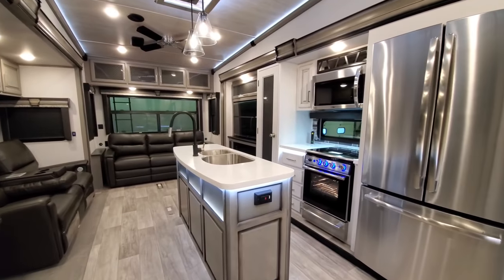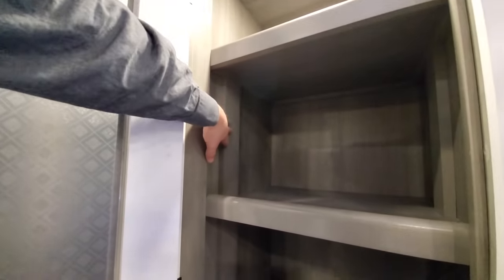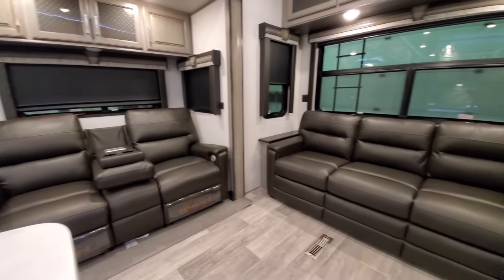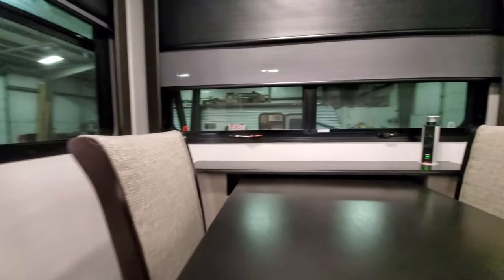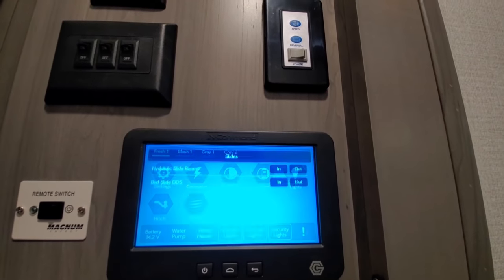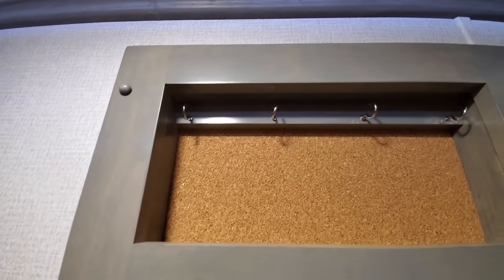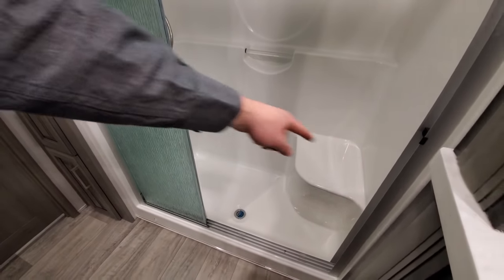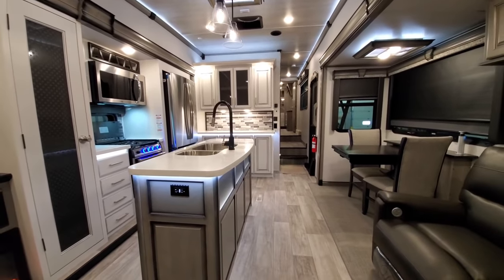Montana 3813MS Cottage White | Keystone Montana Legacy Fifth Wheel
Big Thanks to Maverick and his new 2021 Montana 3813MS Legacy Cottage White! Quick Inside tour of this beautiful new Montana Fifth Wheel.
20 Miles from the factory I take pride in the best prices and Information in the industry.